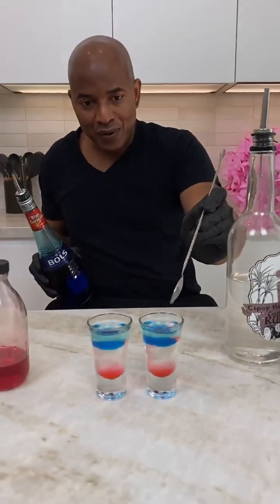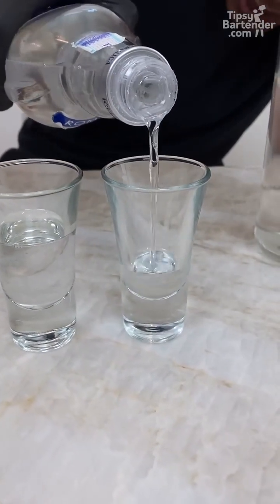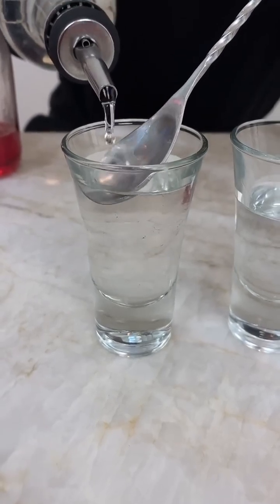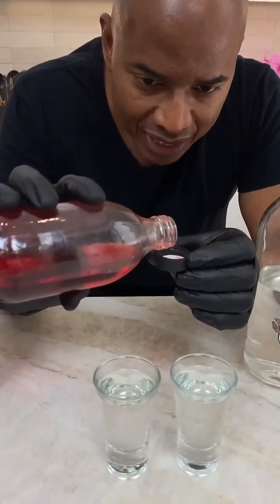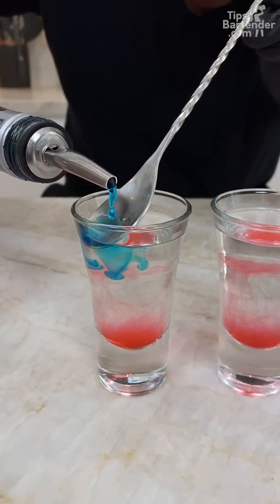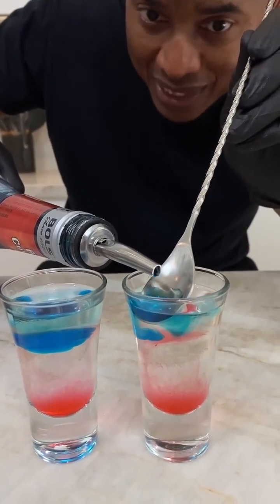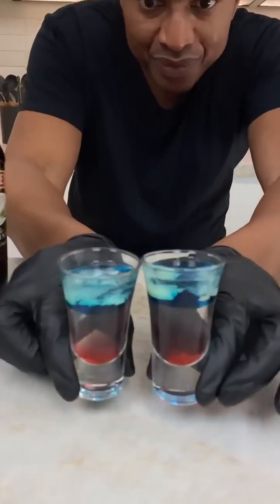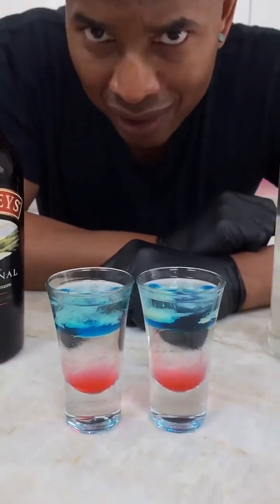4th of July Heaven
CÓCTELES BUENAZOS SABROSOS
DELICIOSOS RIQUÍSIMOS